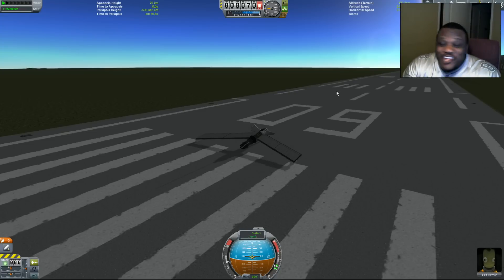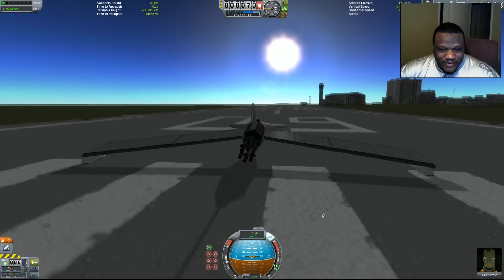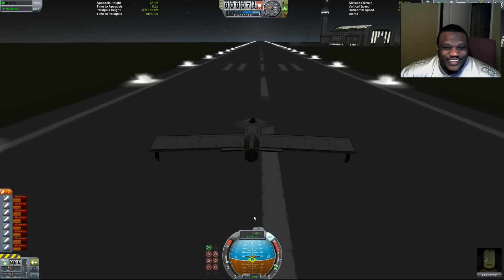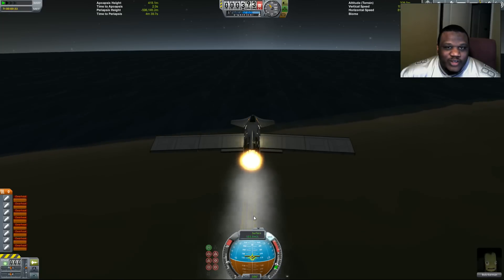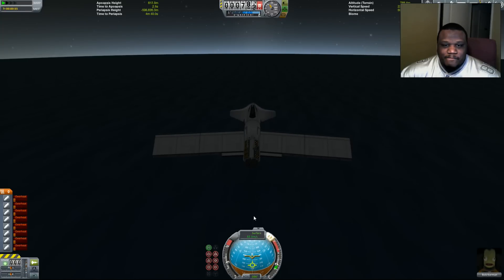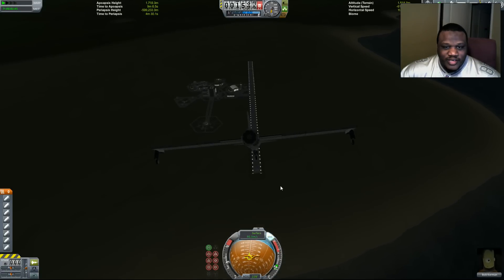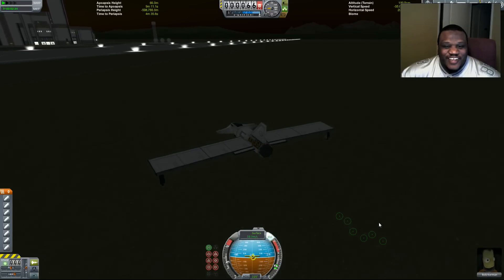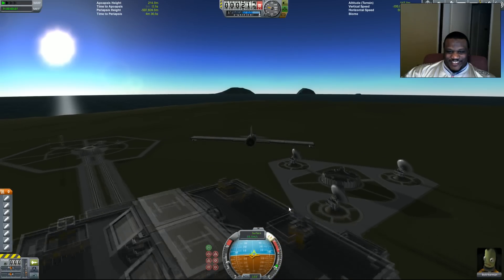Kerbal Space Program: Bubbleguts - the Cannon Engine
I read a great comic on XKCD about TWR where they mentioned using different weapons as propulsion. Well, XKCD, I am here to prove your concept...well at least in Kerbal Space Program!